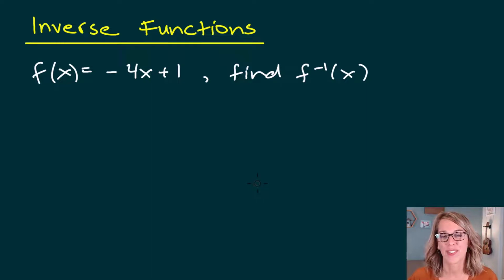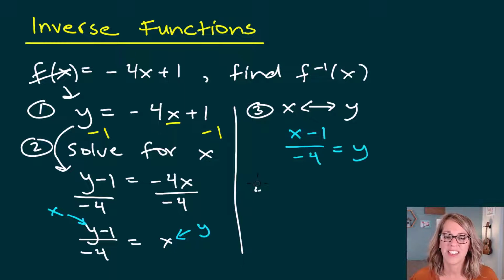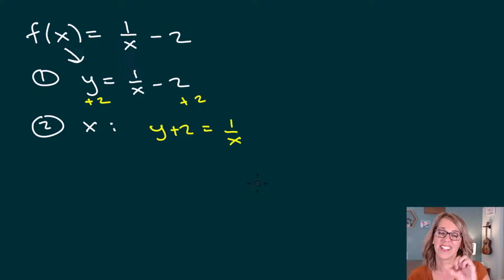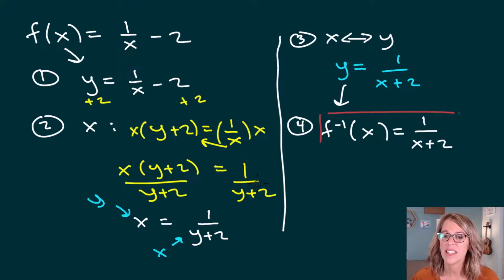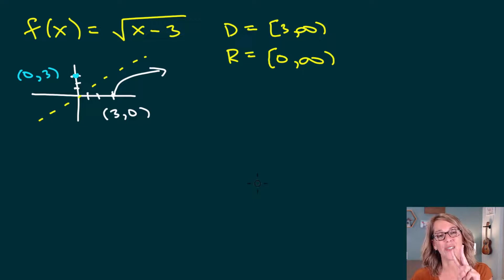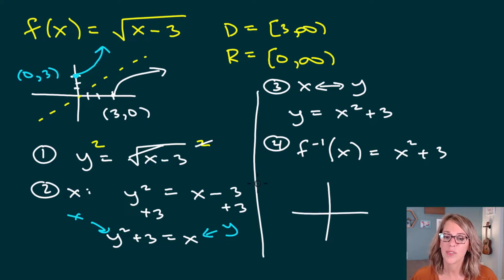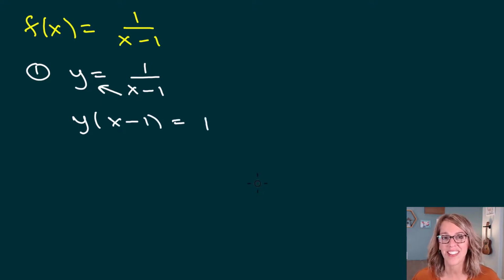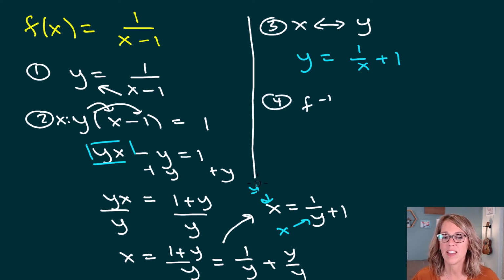How to find an Inverse Function | & Inverse of Square Root Function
Simple method for finding the inverse of a function.  Find f^-1(x) from f(x) by going through this simple step-by-step tutorial.  We will find the inverse function of several functions, including the inverse of a line, the inverse of 1/x-2, the inverse of a square root function, and the inverse of 1/(x-1).  You will also learn how to check
 the domain of inverse functions.

▶ Watch

⏰ Time Stamps
0:00 Inverse of Linear Function
2:21 Inverse of 1/x - 2
4:24 Inverse of sqrt(x-3)
8:13 Inverse of 1/(x-1)